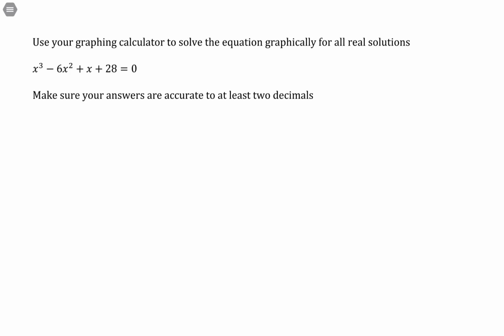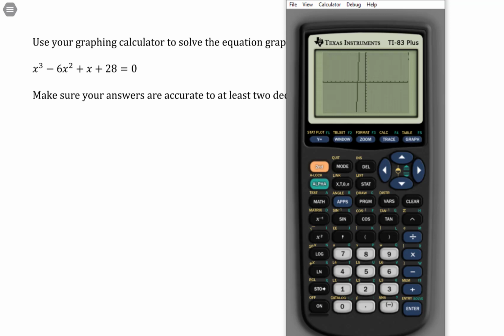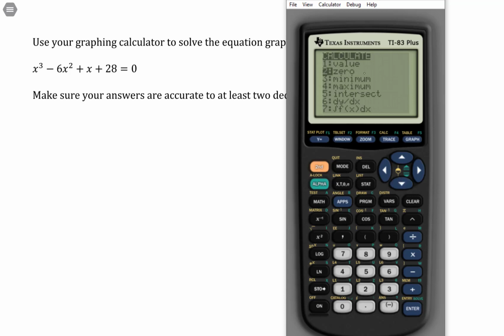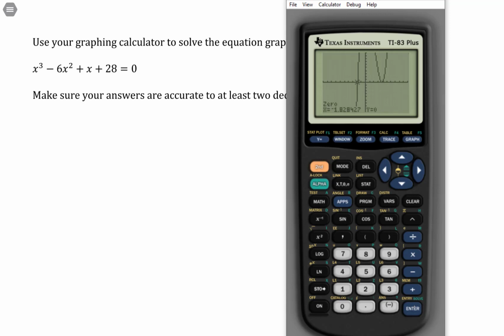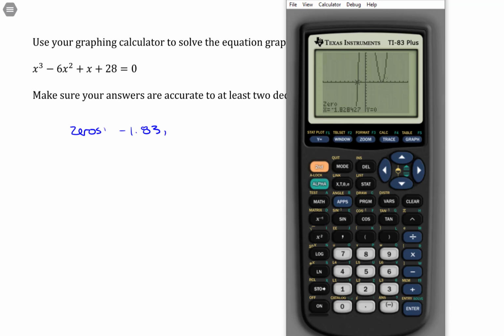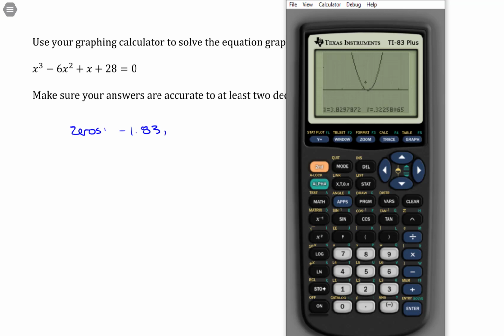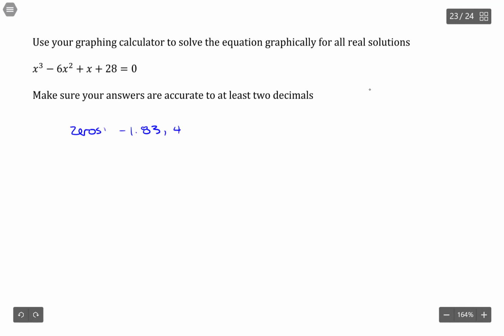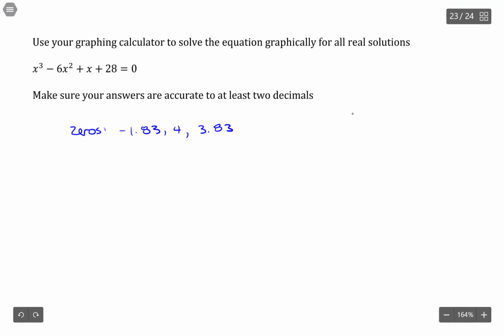Polynomial Functions: Finding Zeros by Approximation 2